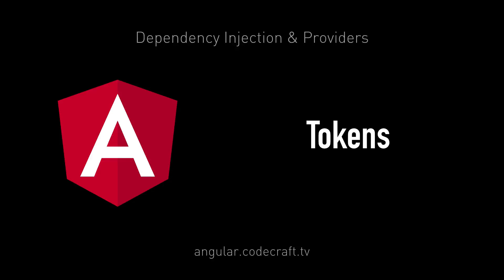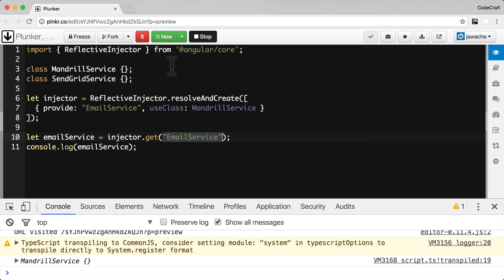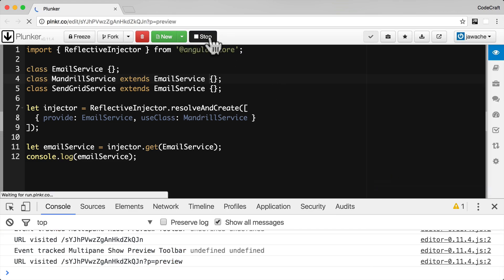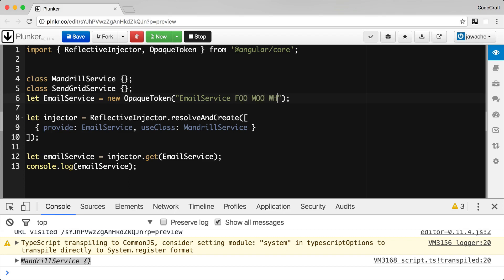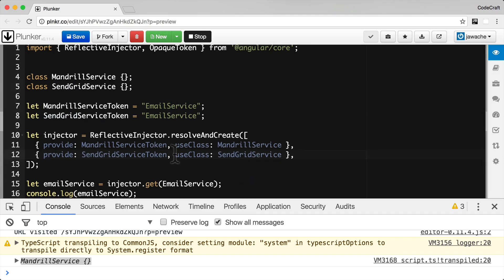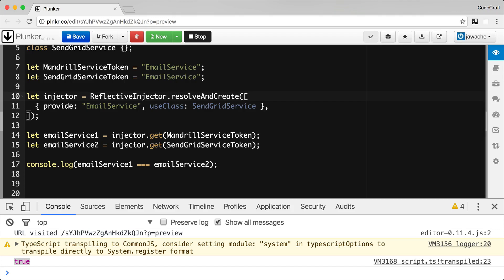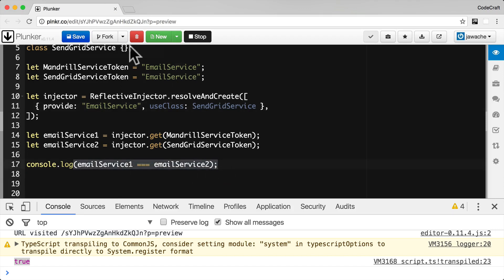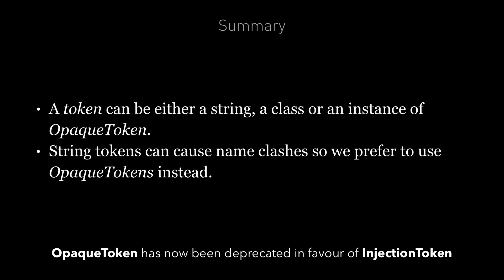EP 10.4 - Angular / Dependency Injection & Providers / Tokens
A token can be either a string, a class or an instance of InjectionToken.
String tokens can cause name clashes so we prefer to use InjectionTokens instead.

In the next lecture, we will look at how we actually configure DI in Angular.